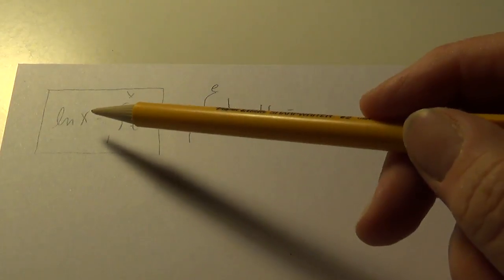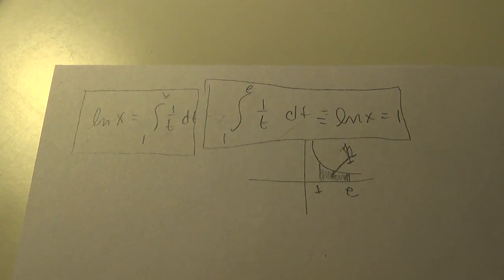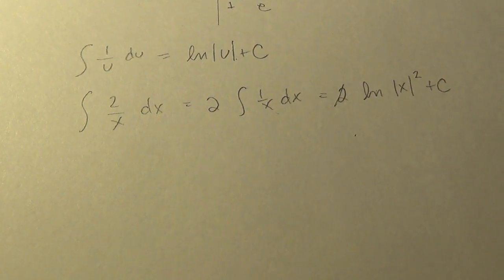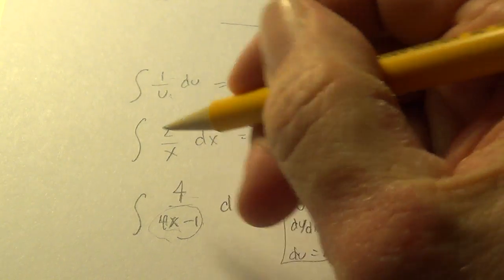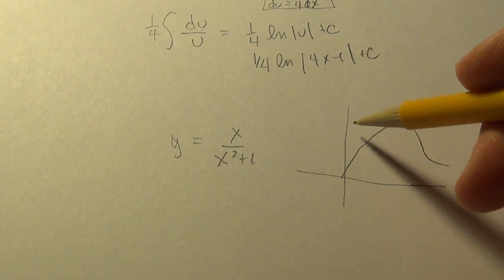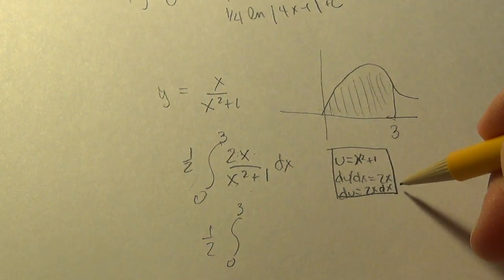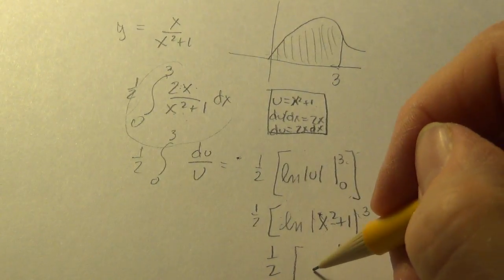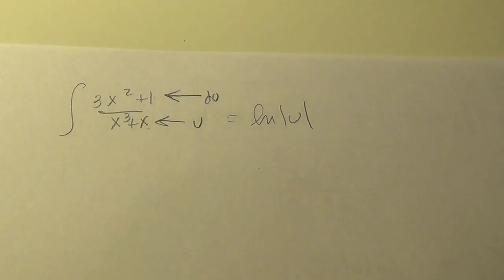Calc 2/13 Integl:1/u Part2of3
Calc 2/13/17 Integrating 1/u Part 2 of 3